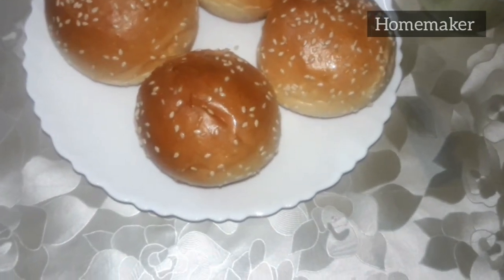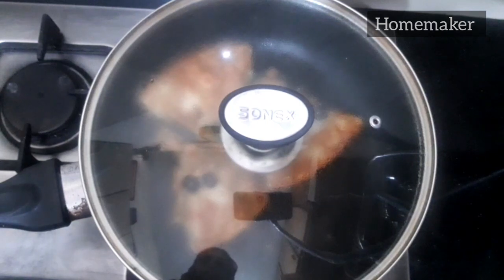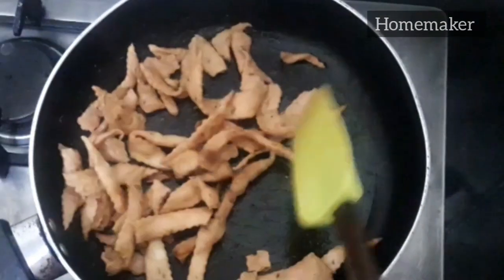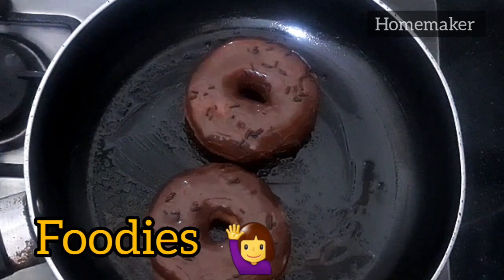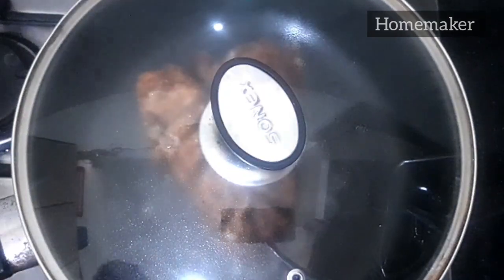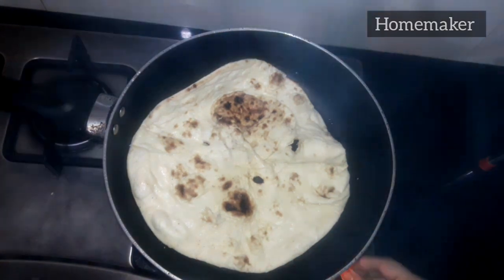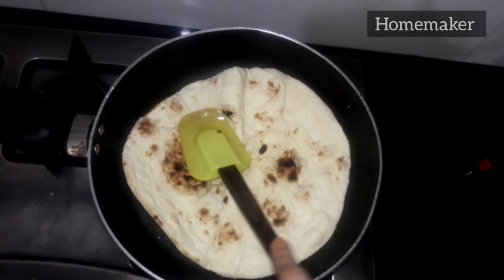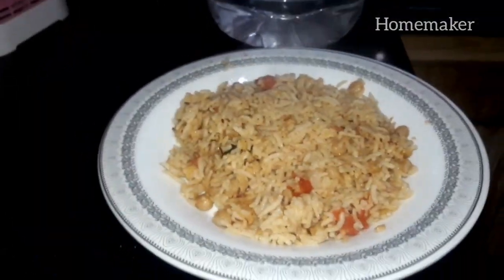How to Heat Food without a Microwave, Roast, Doughnuts, Pizza, Rice and much more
do you know how to reheat food without microwave and oven directly on your stove in the pan and on the griddle. 3 decades ago people did this practice and now it’s coming back I found that if we reheat food in microwave its freshness is not the same as before when I heated simply on the stove in the pan my leftover food it became fresh again.
Watch this video full and try out these tips and tricks and tell me your views in comment’s section.
Watch this video down below in which I’ve discussed in detail how to Grocery shop